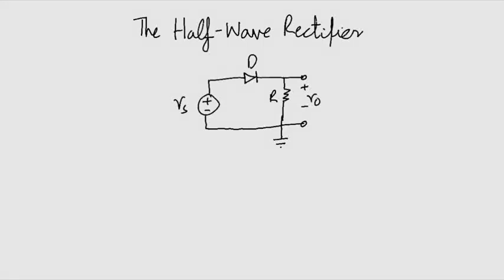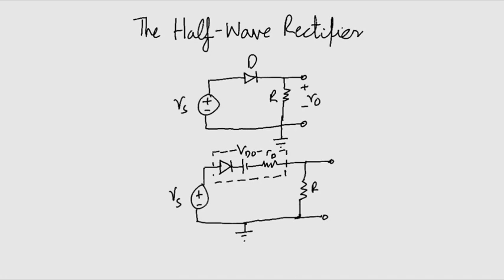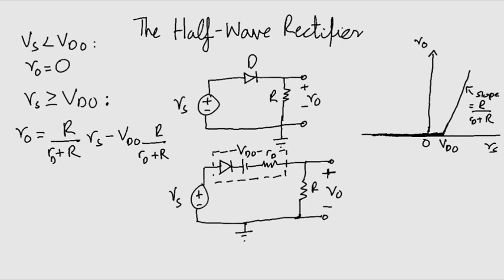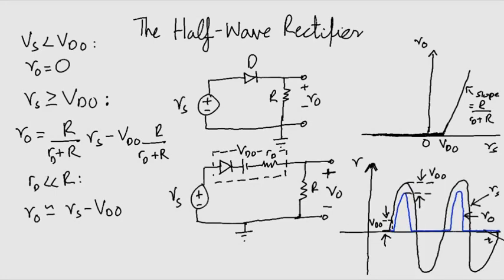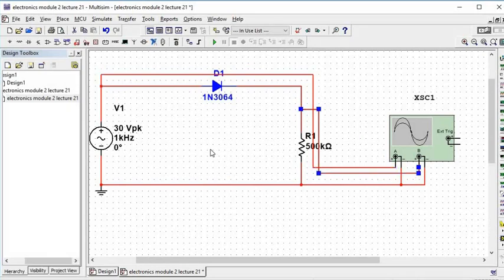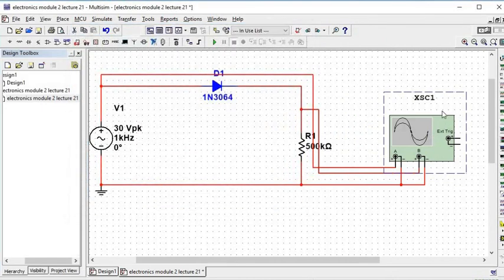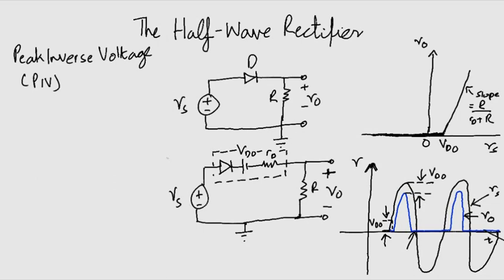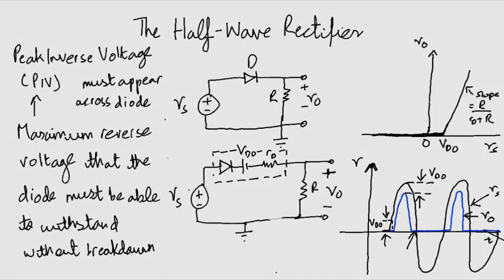The Half-Wave Rectifier - Electronics 1: Module 2 Lecture 22 [ENG] ZE - 264